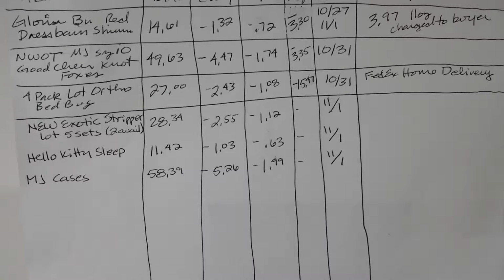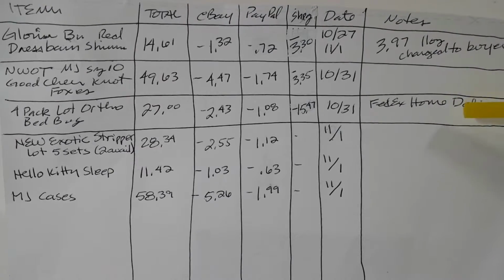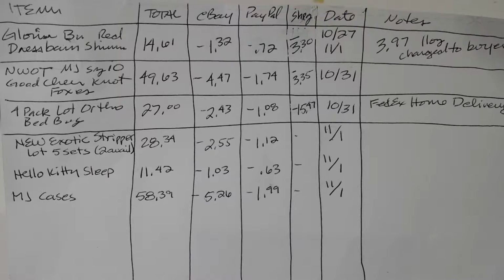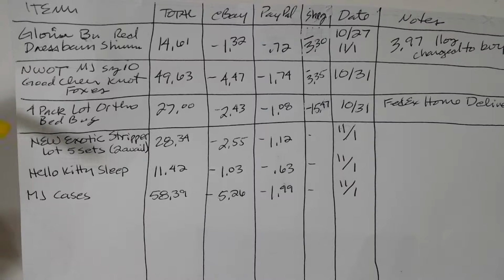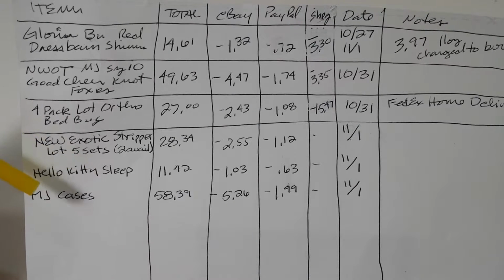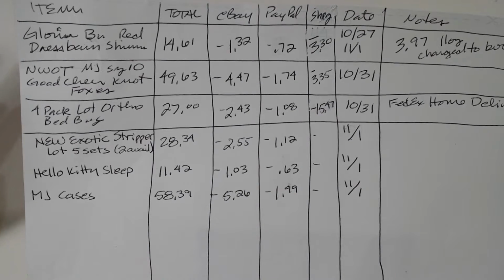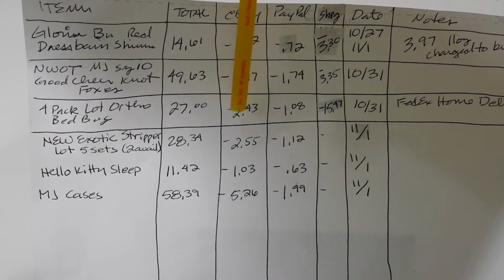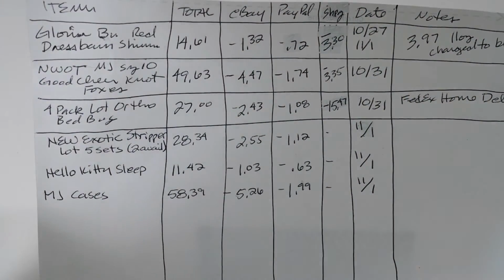Tracking Inventory for ebay Sales : Once An Item Sells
This is how I compile all the pertinent accounting information that is not neatly provided for you anywhere on any selling platform.   It seem to work pretty well.  I just like to know this data, vs worrying so much about being audited.  However, I do try to stick with the Generally Accepted Accounting Practices and find that they are actually practical and useful on so many levels.

However, that costs money and this is free.  Frankly, I don't think there is any reason for a low volume seller to spend money unnecessarily, as it is my understanding that even the GoDaddy program, as well liked as it is, does not necessarily meet every need.  So it's a good idea to develop various pertinent tracking systems and this one is applicable to pretty much every seller.

I will do a review of GoDaddy soon.